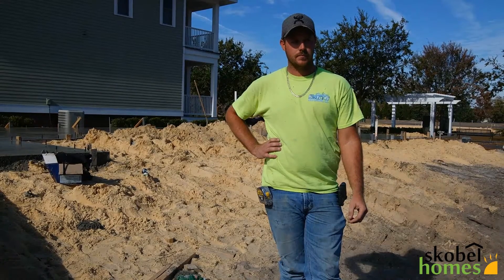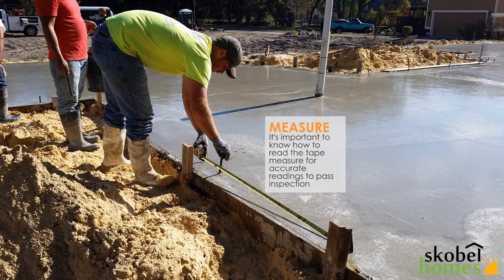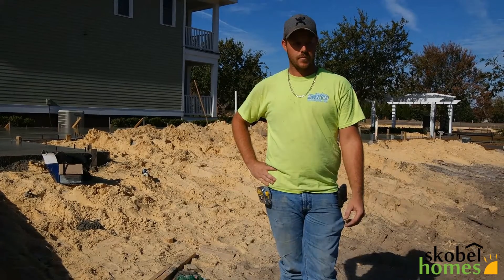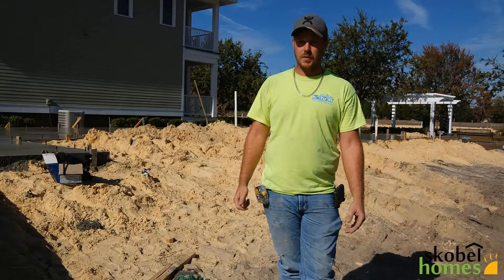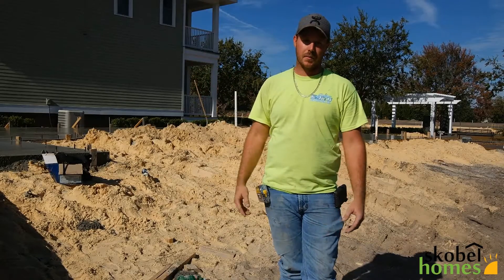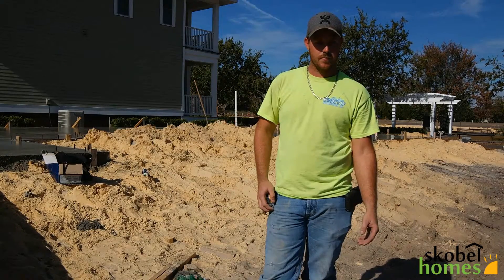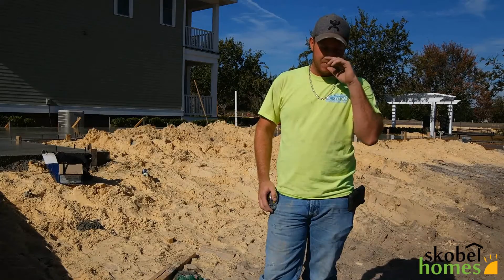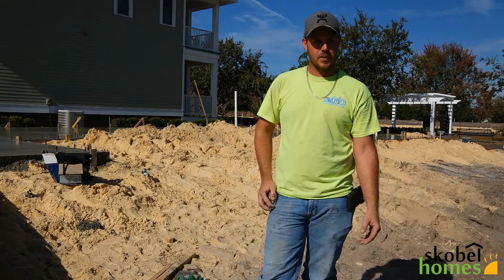Homebuilding 101: Slab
Learn about the concrete slab stage of construction when building a new home.

Skobel Homes partnered with Mrs. Schulson's class at Parkside Elementary School to teach them all the steps to building a new Skobel Home and the types of jobs involved in building a new home.